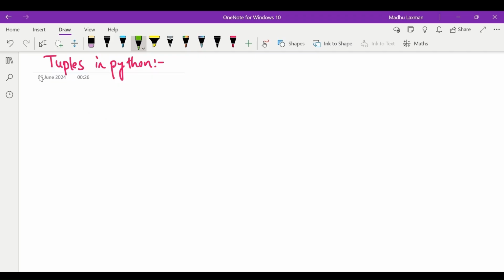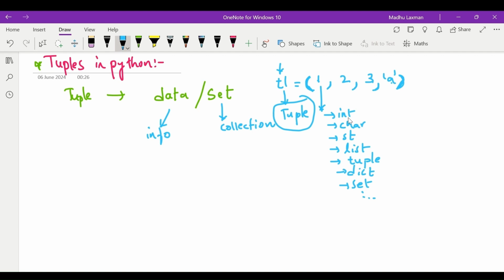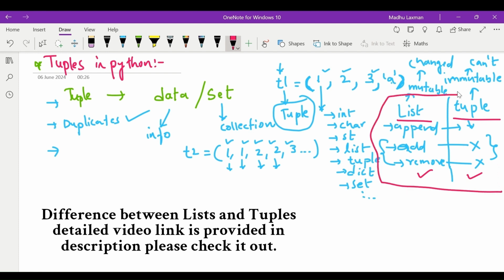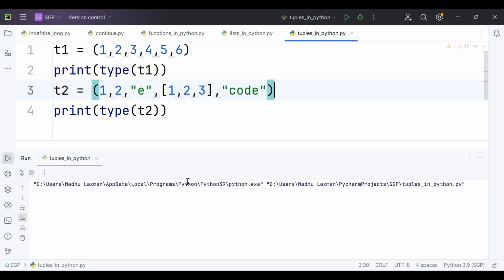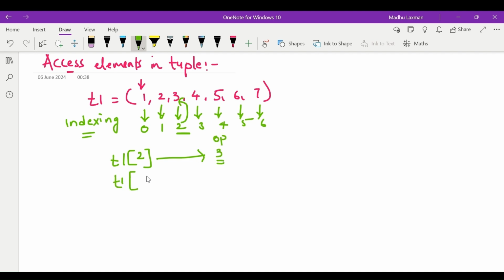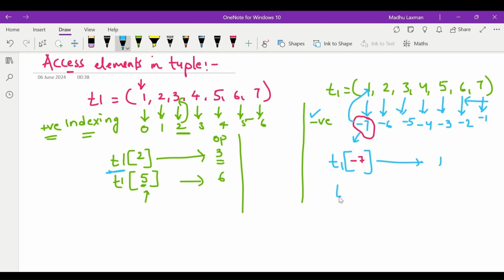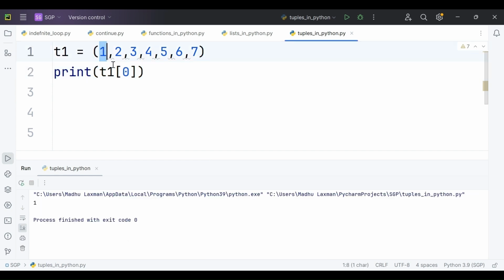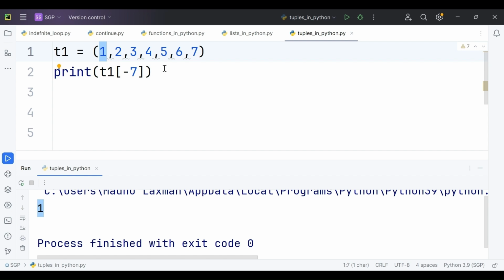Python full course #40|Tuples in python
Tuples in python #40

This video contains the material regardingTuples python.
Concept of Tuples was explained in a very clear and simple way by taking a real world scenario and solving the scenario by using list slicing concept in python, so that we can understand the concept with an ease.
Below topics are explained in this video in detail.
1.What is a tuple in python?
2.How can we declare a tuple in python?
3.How can we access elements in python?

Concept of slicing a string through positive and negative indexing with positive and negative step has been explained in the below videos in 5 parts in a simple and clear way.